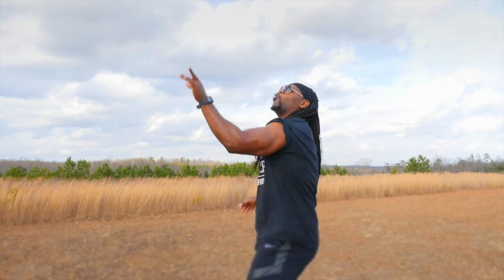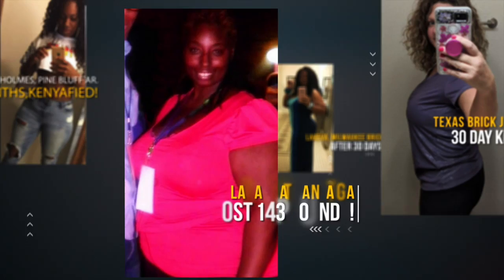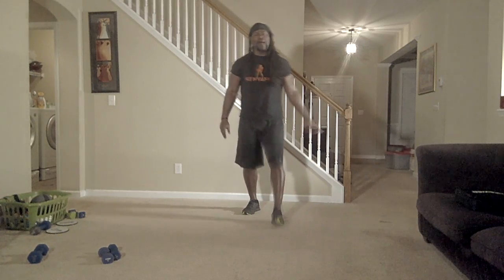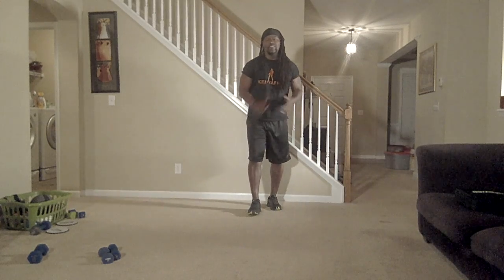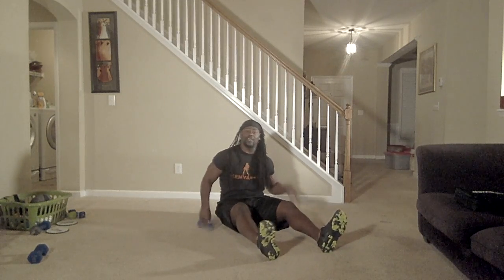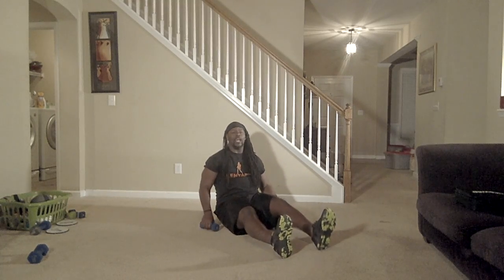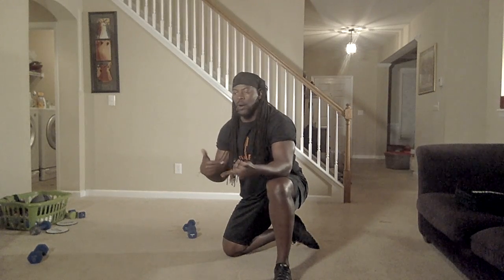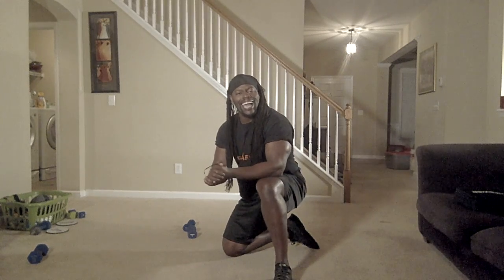The KENYAFIED 2 MINUTE AB DRILL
This Awesome move will help you kill your Pooch, Inner Thighs and Shoulders. This is KENYAFIED CERTIFIED!!